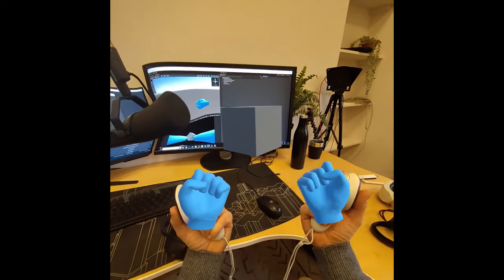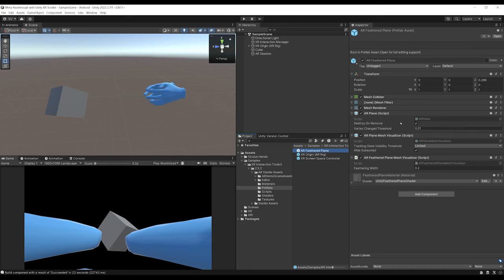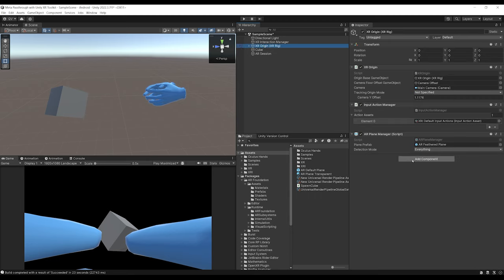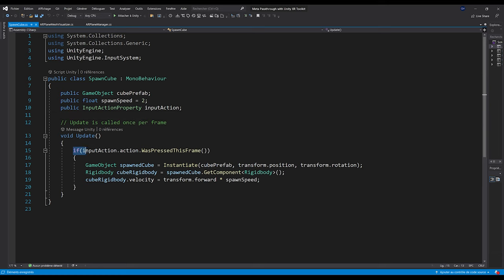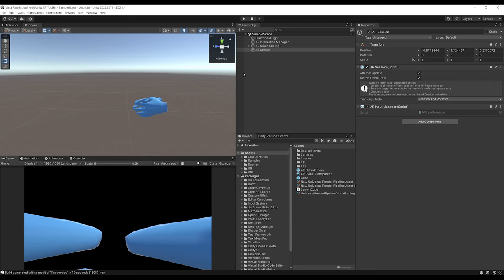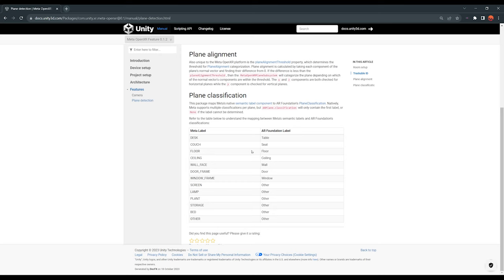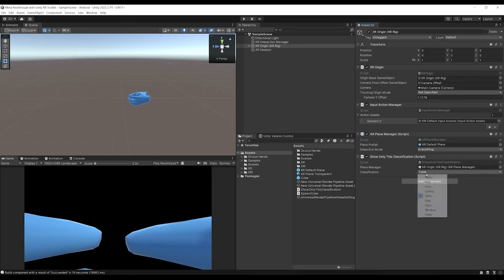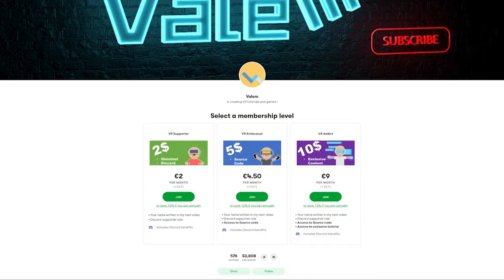Mixed Reality With Unity XR Toolkit - Part 2 : Plane Detection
Okay so welcome to this second part of the Mixed Reality Unity XR Tutorial and in this video we are going to learn about plane detection : how to setup, how to customize, how to use for collision and how to do plane classification to differ floor, walls, furniture etc;..

⌨️ Game Dev

👨‍🎓 Vr Dev